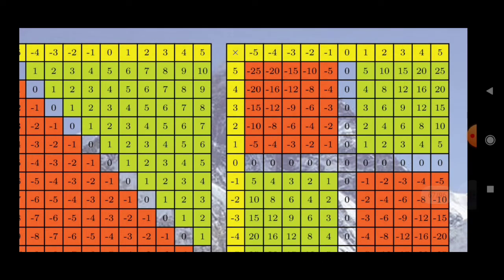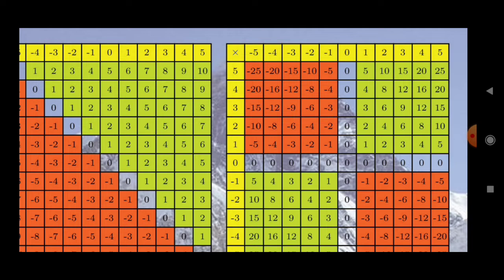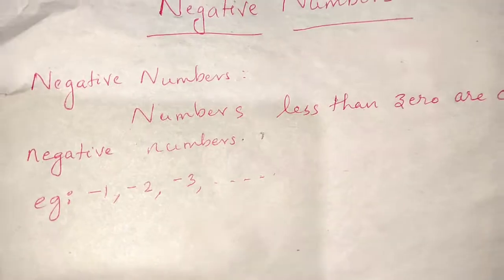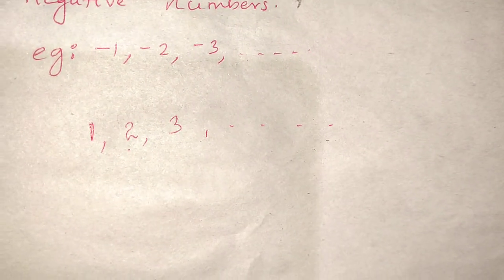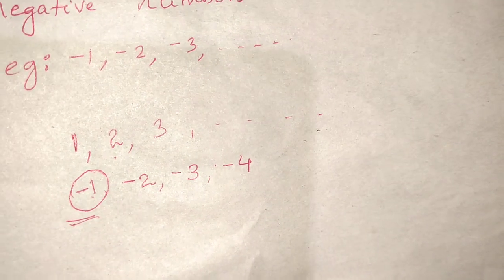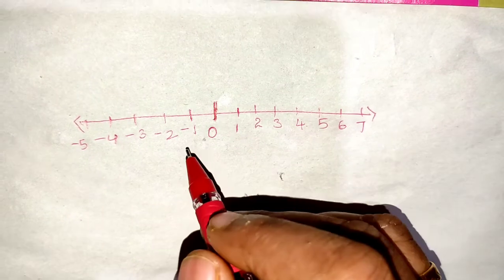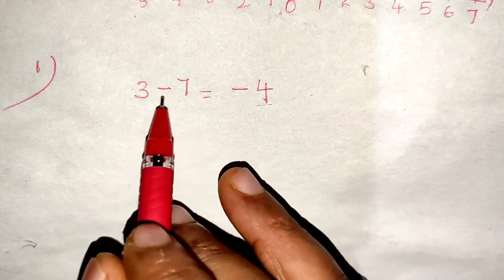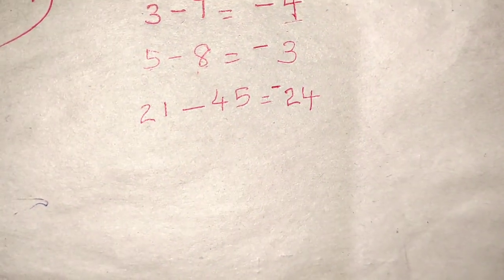class8 chapter 9